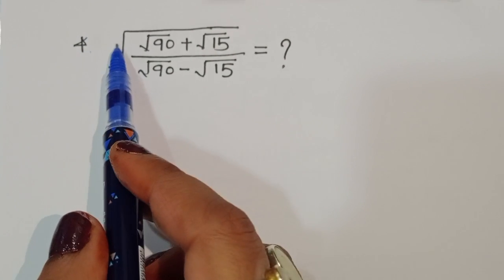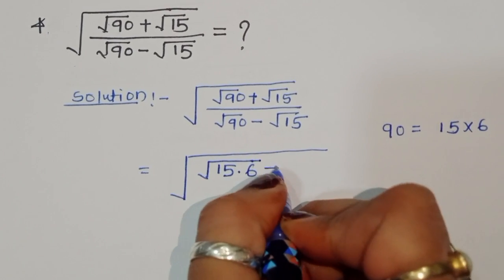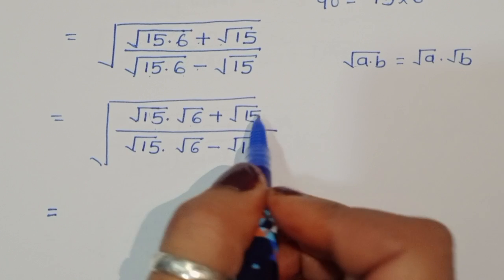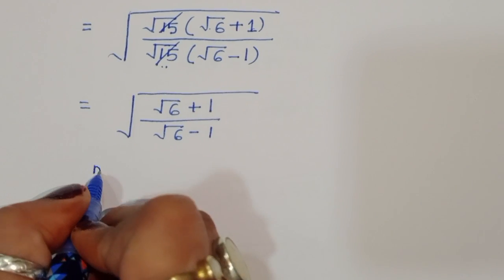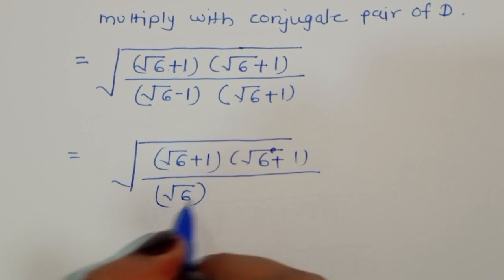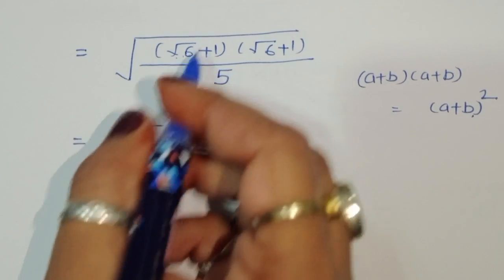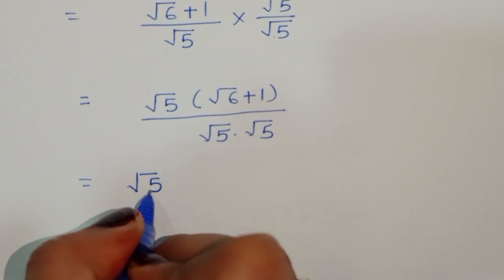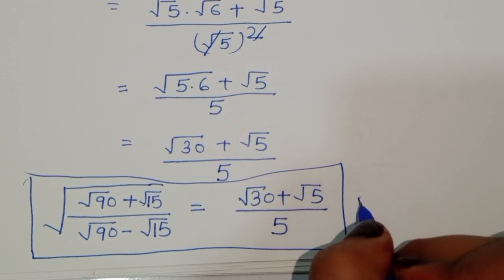Germany | Can You Solve this? | A Nice Math Olympiad Algebra Problem 😯